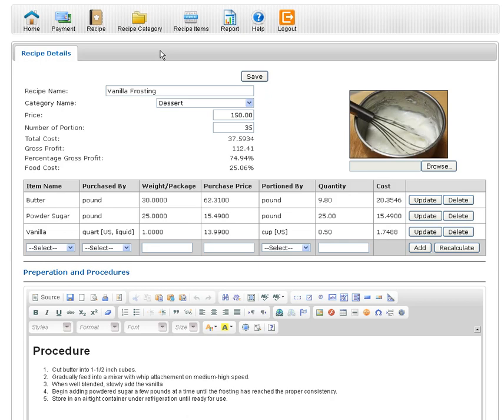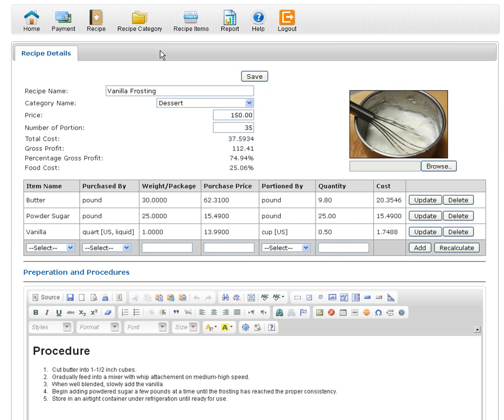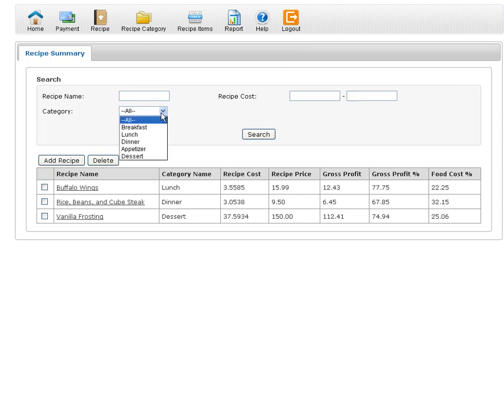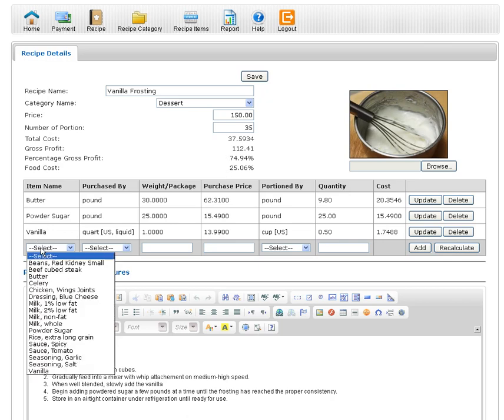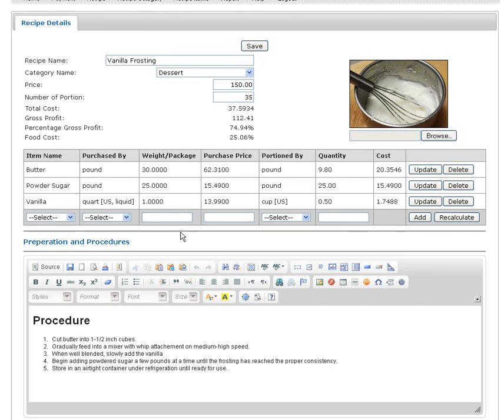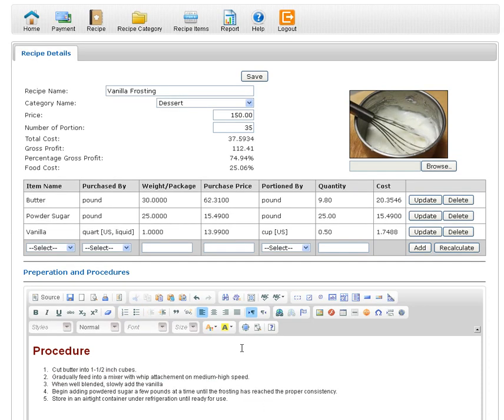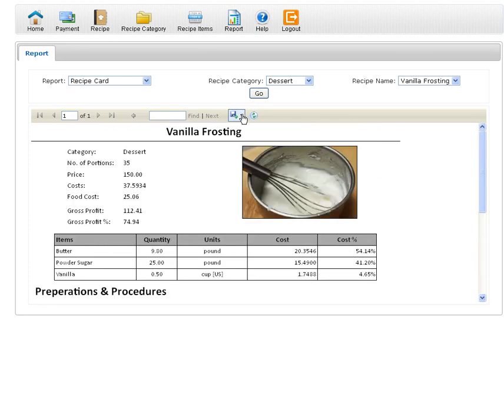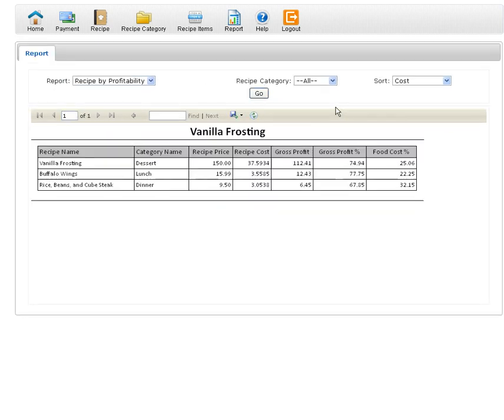Free Recipe Costing Software - Video on how to calculate recipe cost using our FREE recipe software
Today I would like to show you a quick overview of how easy it is to calculate your recipe cost using our FREE recipe costing software.

If you are familiar with our blog, then you already know we offer a FREE recipe costing calculator. We decided to further enhance and develop this tool because our user's wanted more features; for example, the ability to save items and recipes. Also, organizing recipes by category and generate reports that could be exported into Excel, Word, and .PDF formats.